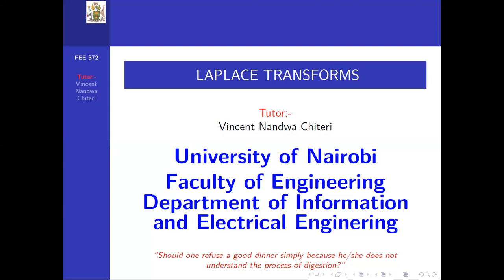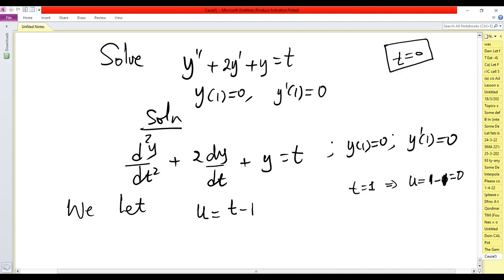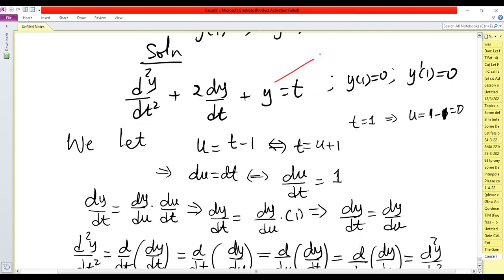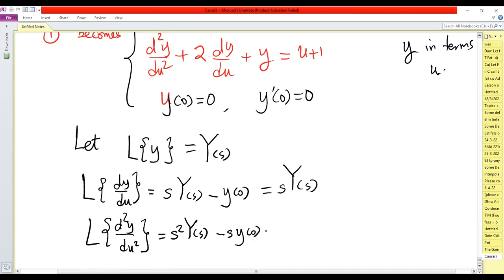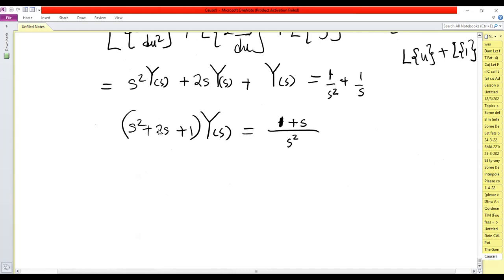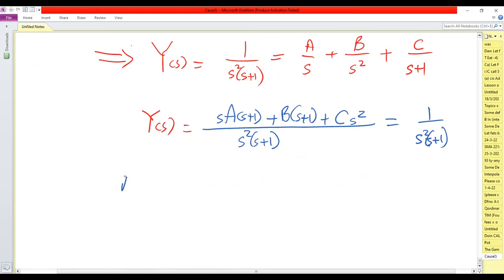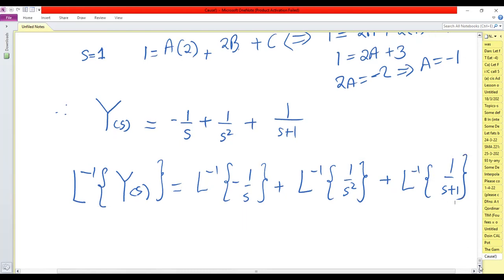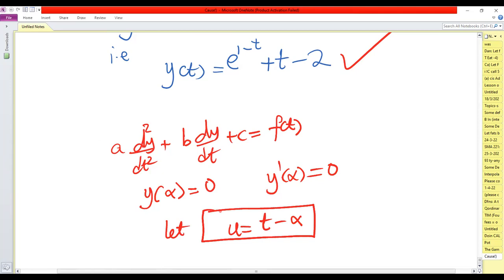Shifting the Time Variable - Application of Laplace Transforms in Solving ODE